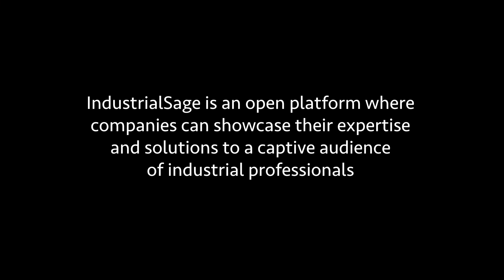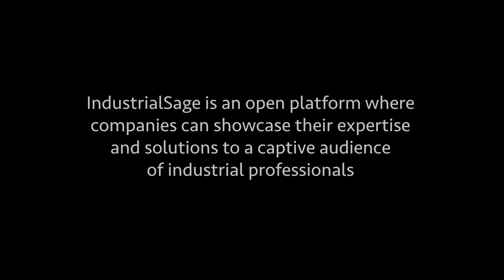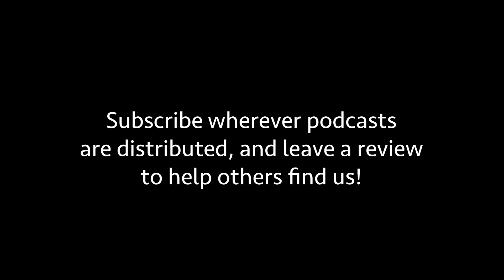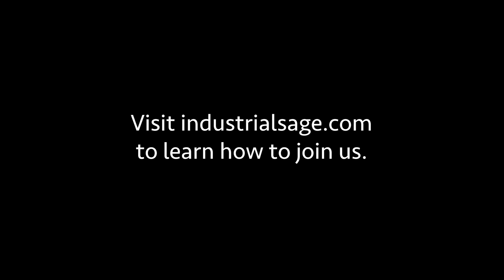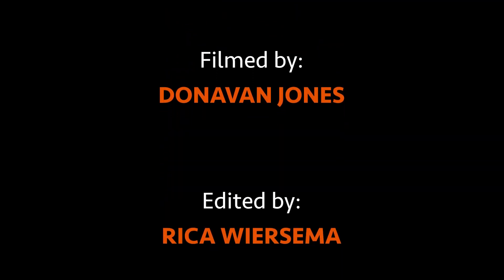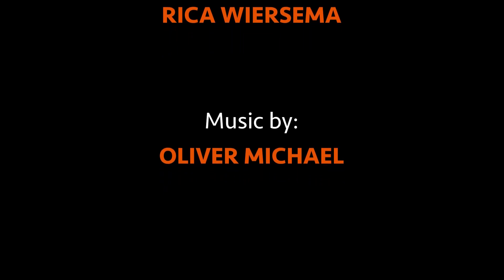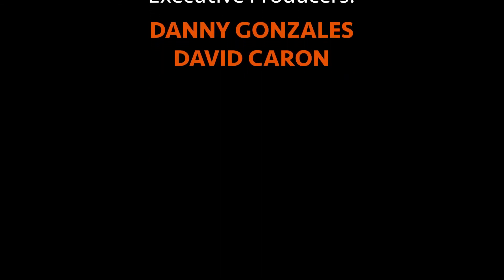Hydraulic Manifolds USA: Nimit Patel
Check out the full transcript, podcast episode, and blog article